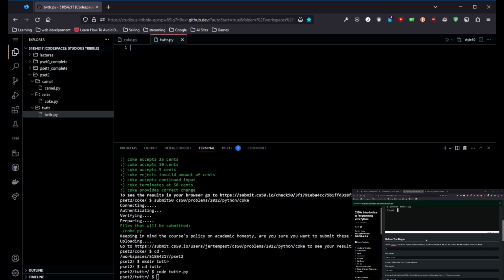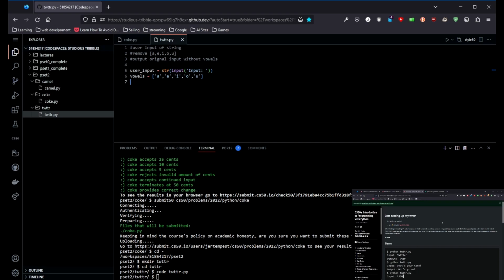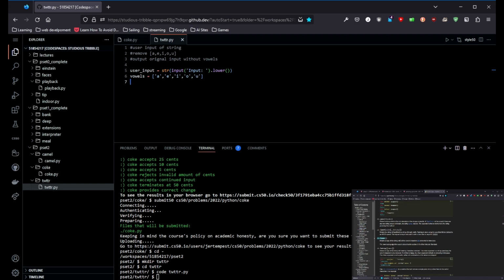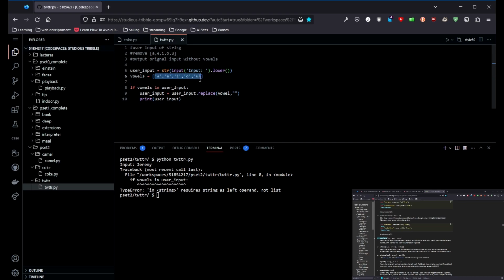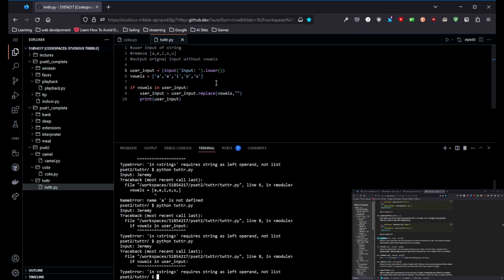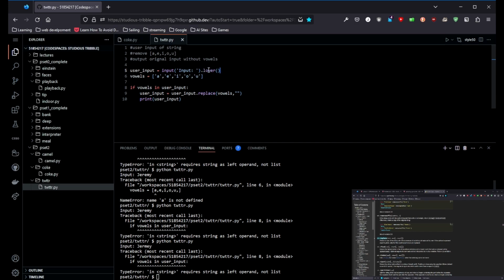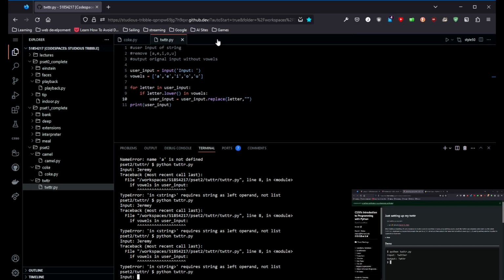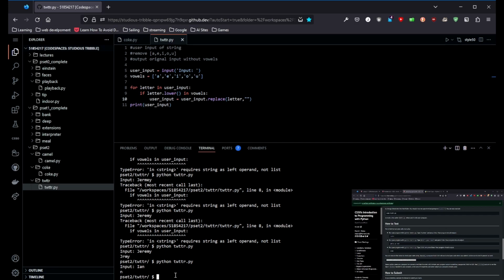CS50P Problem Set 2 Twttr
Clicked the wrong button in OBS. Here is the video for doing the Twttr problem